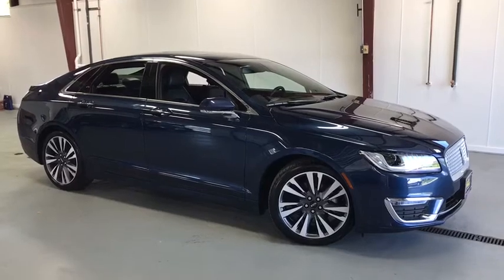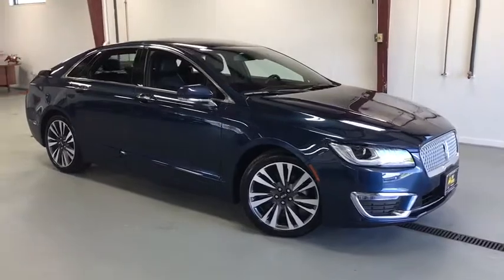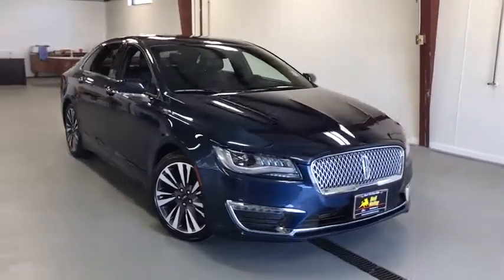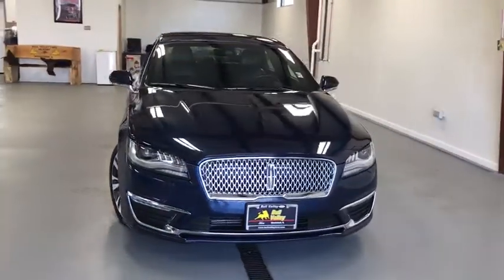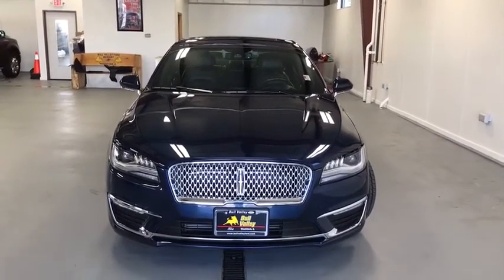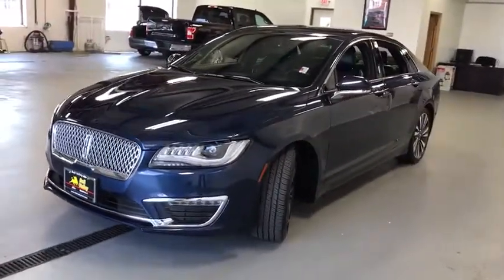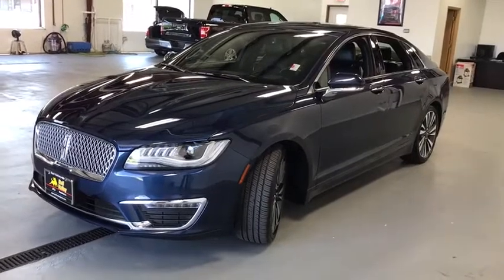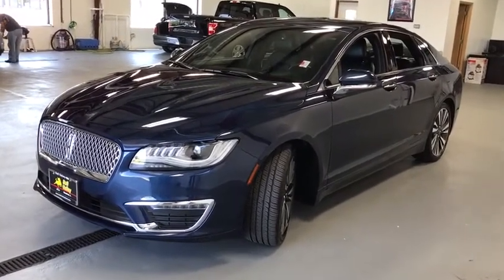2017 Lincoln MKZ Woodstock, Crystal Lake, McHenry, Huntley, Lake in the Hills, IL R1682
Midnight Sapphire Blue Metallic Used 2017 Lincoln MKZ available in Woodstock, Illinois at Bull Valley Ford. Servicing the Crystal Lake, McHenry, HUntley, Lake in the Hills, IL area.

1460 South Eastwood Dr.